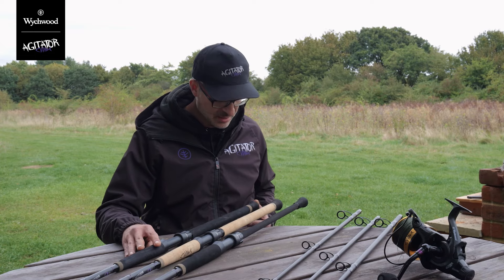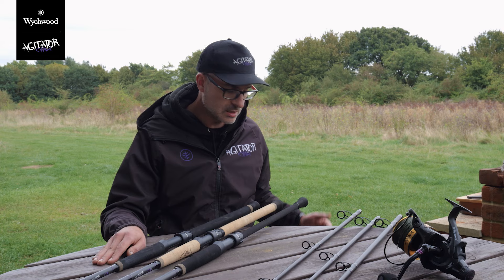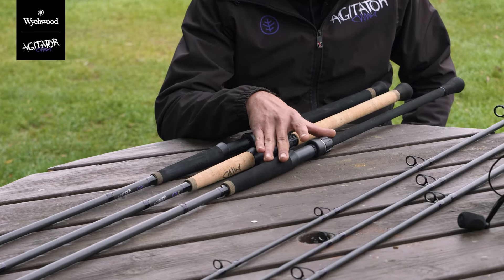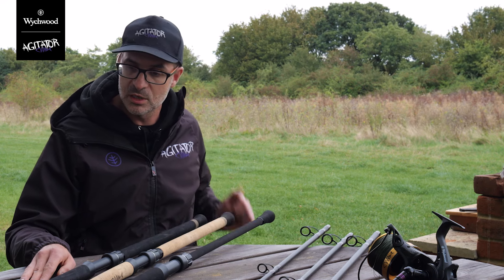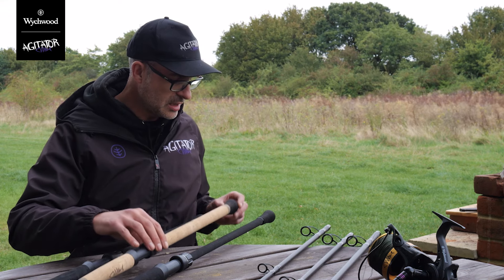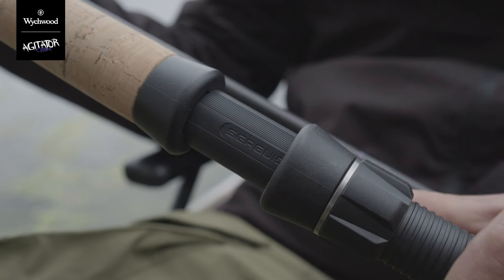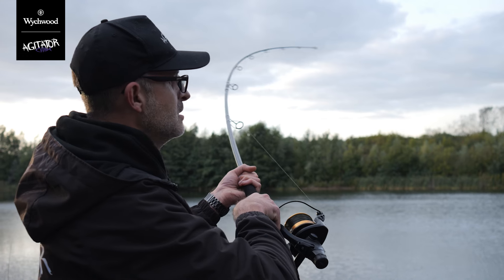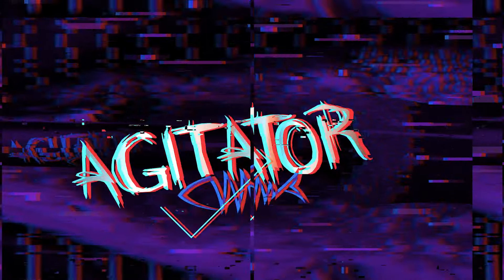Wychwood Agitator Catfish Rods / Catfish / Catfishing / Wels Catfish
💥Agitator Catfish Rods!

Introducing the new Agitator CR Series of dedicated Catfish Rods, designed by Cat anglers for Cat anglers, the CR series of rods offer unrivalled  strength, performance and value for money and are perfectly suited to modern Catfishing techniques across the UK and Europe.🎣

These rods feature a powerful through action carbon blank that provides the angler with the ultimate control when playing the largest and strongest fish.

Their are five rods in the range:
The CR-D (Duplon Handle) and the CR-C (Cork Handle), which are both available in 10 ft 4.5lb test curve and 11 ft 4 lb test curve options, and the CR-S (Shrink Handle) which comes in a 12 ft 4.5 lb test curve size.

Key features include:
- High modulus carbon fibre blank
- Double leg, braid friendly, impact resistant and anti tangle SiC guides
- Fibreglass-reinforced Seaguide reel seat
- Custom for grip and EVA fighting butt